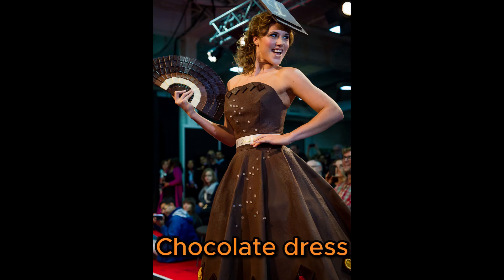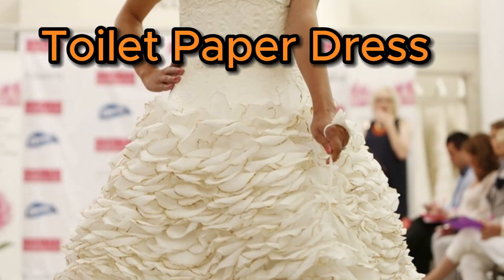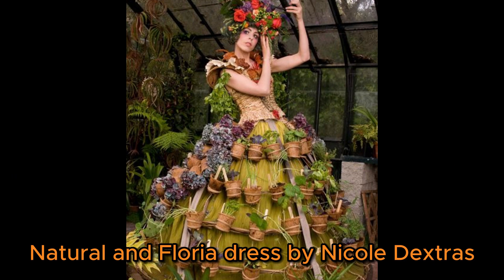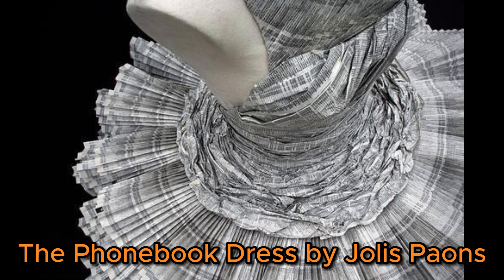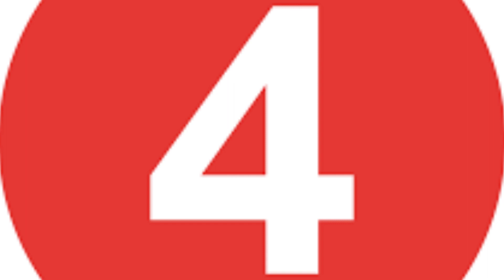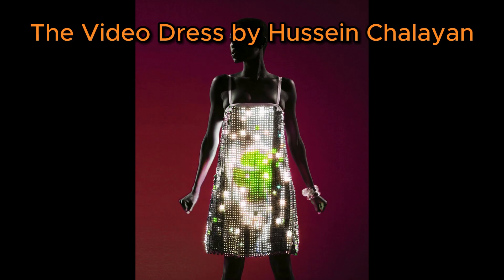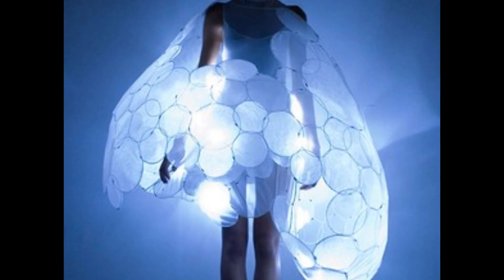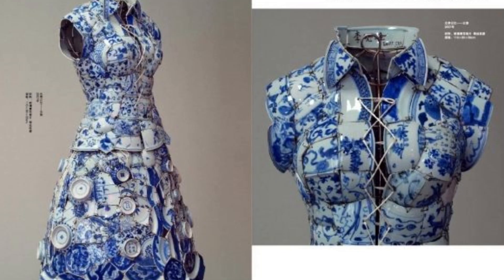10 Strangest Dresses from Around the World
Title: "10 Strangest Dresses from Around the World"

Introduction:
Welcome back to versatile infotainment! Today, we're diving into the fascinating world of fashion and exploring some of the most bizarre and unusual dresses from different corners of the globe. From unconventional materials to mind-boggling designs, these dresses push the boundaries of what we traditionally think of as fashion. So, without further ado, let's take a look at the top 10 strangest dresses in the world!

1. Bubble Wrap Couture:
Our journey begins with a dress made entirely of bubble wrap. Yes, you heard that right! This dress not only challenges the norm but also ensures you'll never pop a bubble again without feeling a twinge of guilt.

2. The Edible Gown:
Imagine a dress you can actually eat! We'll take you to a place where dresses are crafted from edible materials like chocolate, sugar, and even pasta. It's a feast for the eyes and the taste buds.

3. The LED Dress:
Stepping into the future, we have the LED dress. This high-tech marvel is embedded with hundreds of LED lights that can change colors and patterns in real-time. It's like wearing a dazzling light show!

4. The Newspaper Dress:
Recycling gets a fashionable twist with the newspaper dress. Made entirely from old newspapers and magazines, this eco-friendly gown is a statement of sustainability and creativity.

5. The Optical Illusion Dress:
Prepare to be mesmerized by an optical illusion dress that plays tricks on the eyes. When worn, it creates the illusion of a constantly shifting pattern, leaving everyone around you in awe.

6. The LEGO Dress:
Have you ever wished you could wear your childhood dreams? With the LEGO dress, you can! This dress is constructed entirely from LEGO bricks, turning you into a walking work of art.

7. The Nature-Inspired Dress:
Get in touch with your wild side with a dress made from living plants. Yes, there are dresses out there that feature real, growing plants as part of their design. It's a harmonious blend of fashion and nature.

8. The 3D-Printed Dress:
Fashion meets cutting-edge technology with the 3D-printed dress. These dresses are created layer by layer using 3D printing technology, resulting in intricate and futuristic designs.

9. The Balloon Dress:
You won't need helium to float in this dress. The balloon dress is exactly what it sounds like: a dress made from hundreds of balloons. It's a whimsical and playful take on fashion.

10. The Ice Dress:
Our journey concludes with a dress made entirely of ice. This one-of-a-kind creation is truly a sight to behold, but be sure to wear it in sub-zero temperatures to avoid any wardrobe malfunctions!

Conclusion:
There you have it, folks! These dresses from around the world are a testament to the boundless creativity and innovation within the world of fashion. Which one of these strange dresses would you dare to wear?